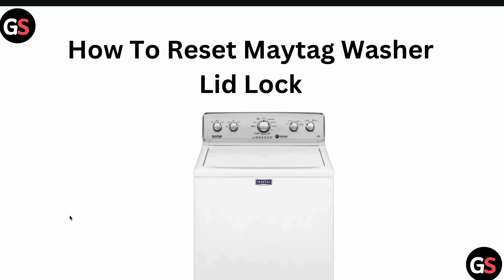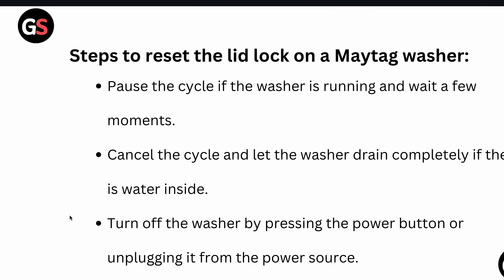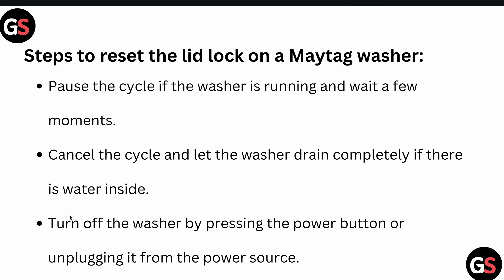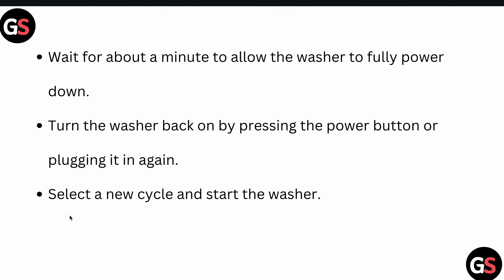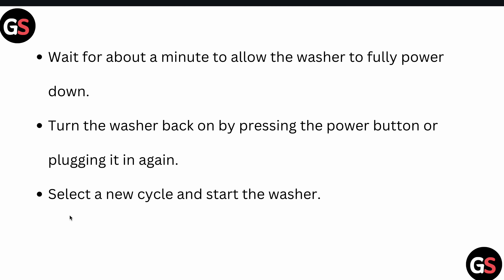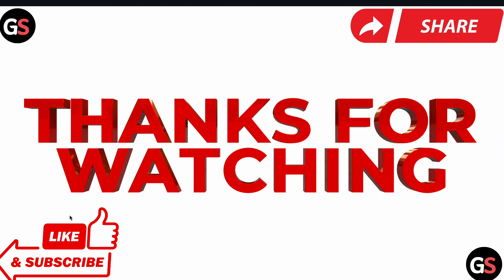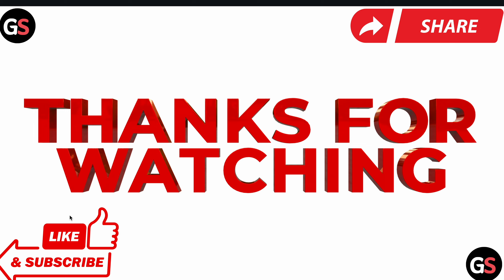How To Reset Maytag Washer Lid Lock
Discover how to reset the lid lock on your Maytag washer with this straightforward guide. If you're facing issues like the lid not locking or unlocking correctly, follow our step-by-step instructions to troubleshoot and resolve the problem effectively

0:00 - Introduction
0:16 - Step 1: Process To Unplug The Washer
0:37 - Step 2: Wait For 1 Minute
0:43 - Step 3: Plug The Washer Back In
0:49 - Step 4: Test The Lid Lock Function